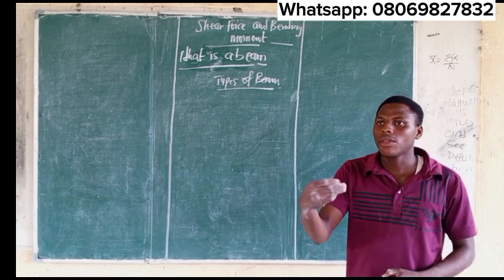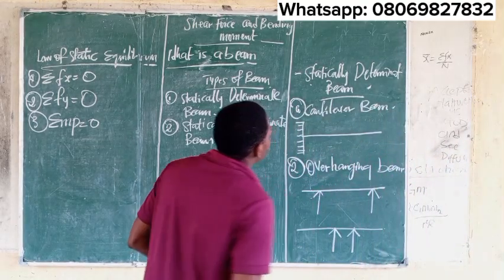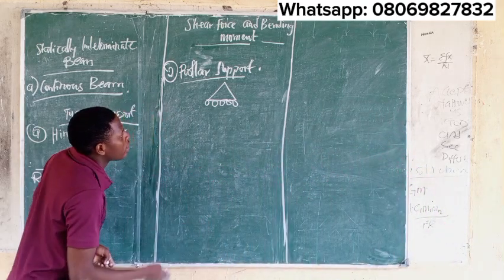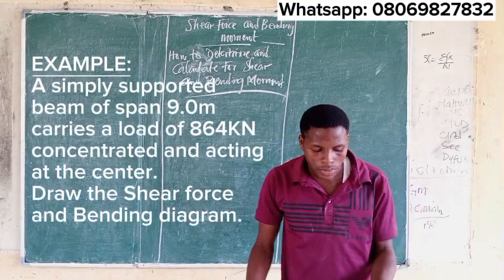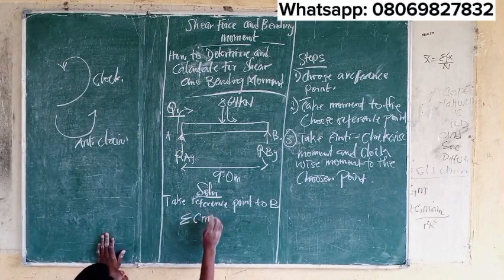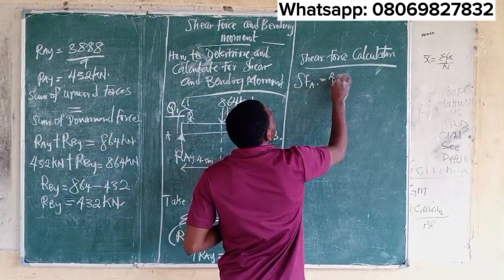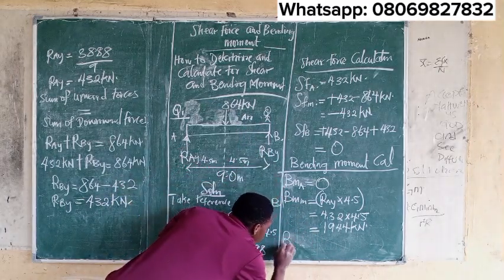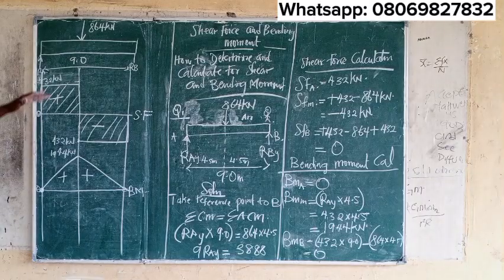Basic introduction to Beams, Shear Force and Bending Moment Diagram.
strength of materials class on Basic of beam shear force and bending moment calculation and diagram.
This video teaches how to do both calculations and how to draw  Shear Force and Bending Moment Diagram.